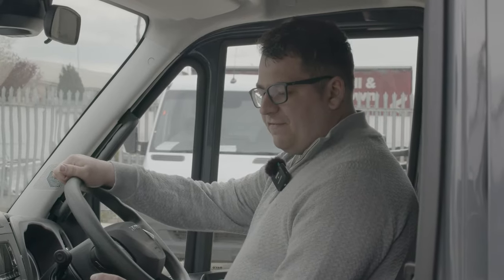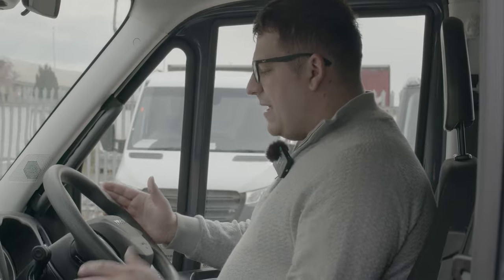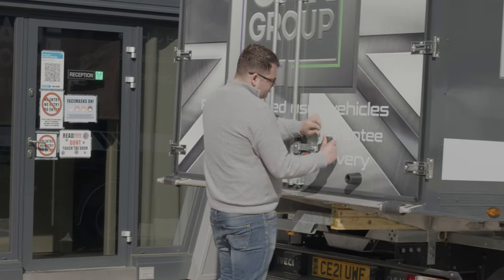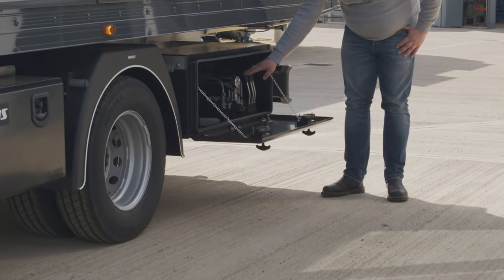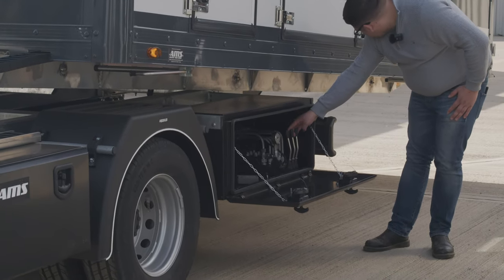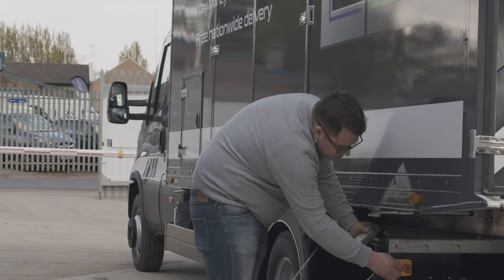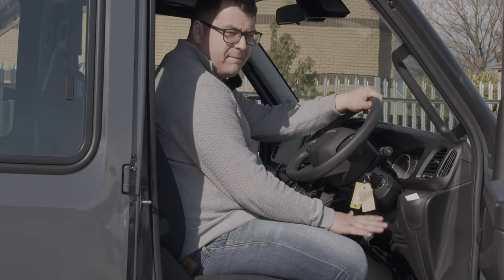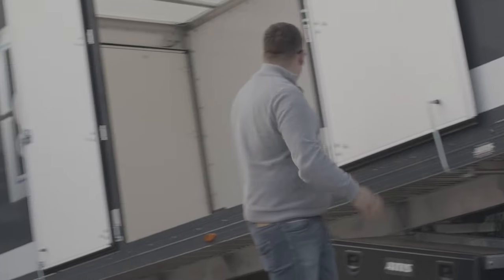AMS COVERED TILT & SLIDE RECOVERY TRUCK TRANSPORTER